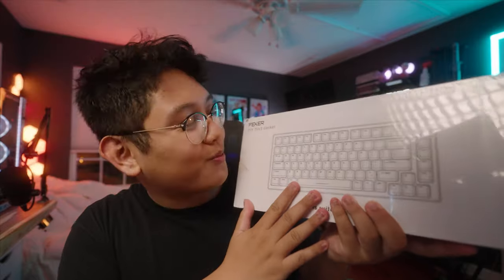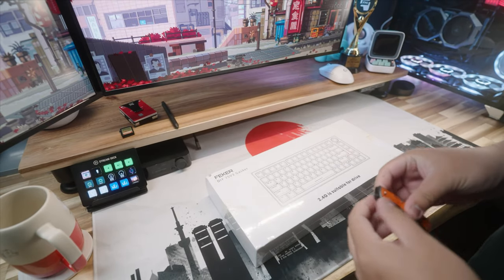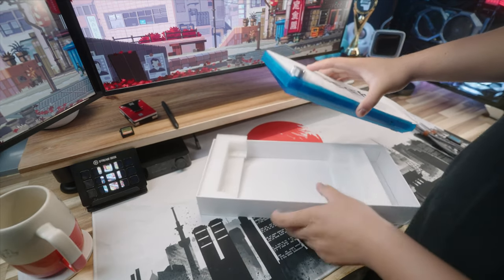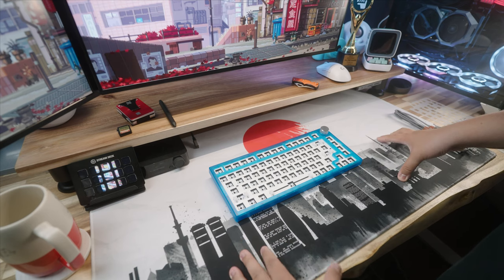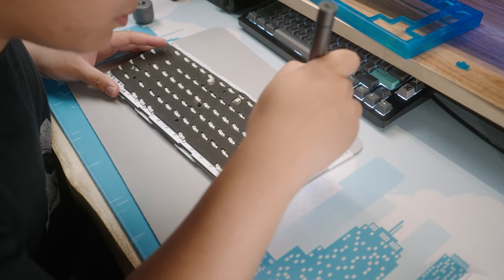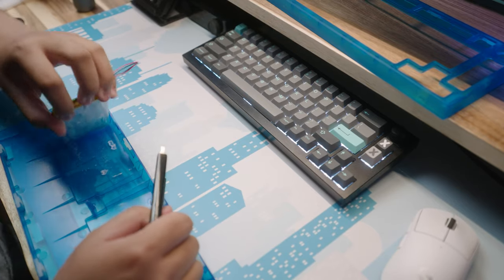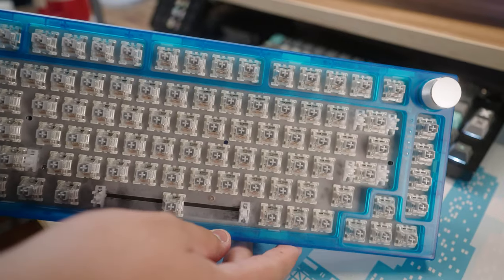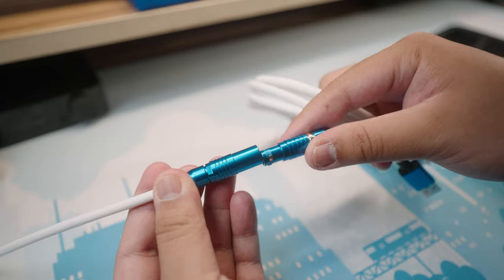Feker IK75 v3, Akko Macaw Keycaps, and Gateron Pro Silver Switches - Banggood Keyboard Build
Banggood sent out some awesome Keyboard goodies! Watch me totally not destroy this blue Feker IK75!